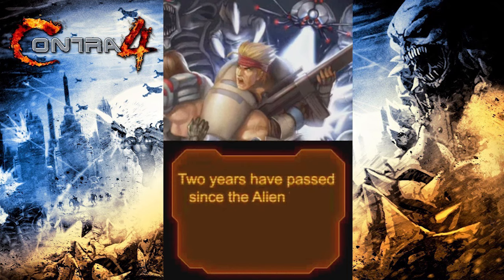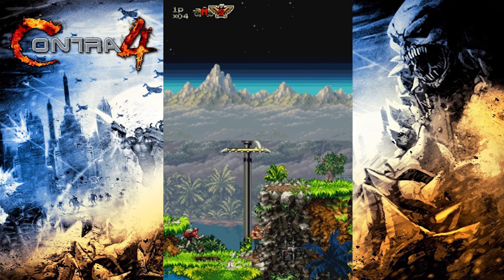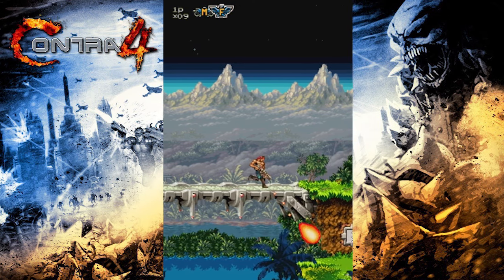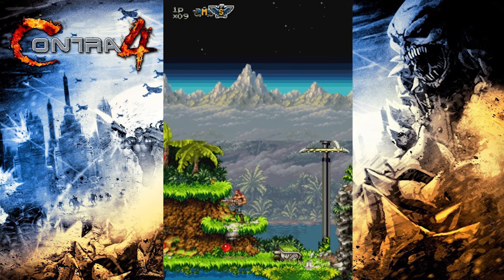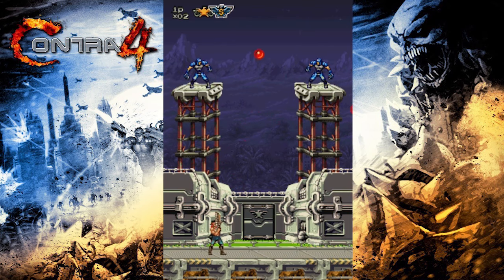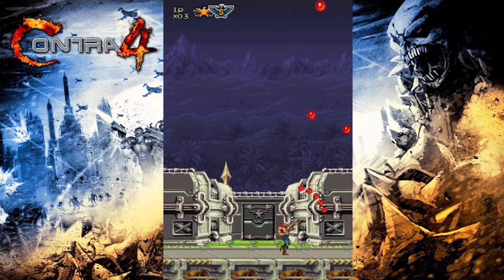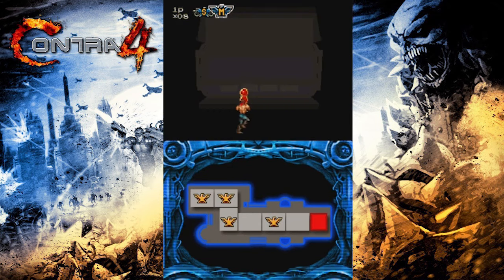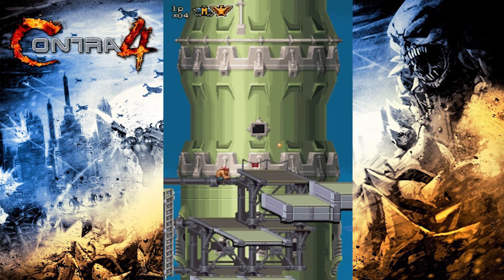Contra 4 (Nintendo DS) - Let's Play 1001 Games - Episode 440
A throwback sequel to Contra III: The Aliens Wars!

Contra 4[a][1][2] is a 2D action game for the Nintendo DS and the eleventh original installment in the Contra series. The game was released in North America on November 13, 2007.[3] Contra 4 was produced by Konami Digital Entertainment in America and developed by WayForward Technologies, making it the first Contra game developed by them, as well as the first original Contra game for a portable platform since the 1991 Game Boy game Operation C. Contra 4 was designed to be a direct sequel to the Contra games for the Nintendo Entertainment System and Super NES (Contra, Super C, and Contra III: The Alien Wars), with a gameplay model similar to those games, and was also in celebration of the 20th anniversary of the original Contra. A mobile phone port was released on November 19, 2007.

Contra 4 is based on the same 2D gameplay system featured in the series through Contra III: The Alien Wars, ignoring many of the game mechanics introduced in later games such as the fixed weapon configurations in Contra: Shattered Soldier and Neo Contra, returning to the old method of picking up power-up icons to obtain new weapons. The play controls are similar to Contra III: The Alien Wars, including the ability to hold two weapons in inventory. The action spans both screens of the Nintendo DS system and a grappling hook can be used by the player's character to latch onto railings, allowing the player's character to move from one screen to the other. Similarly to the arcade version of Super Contra, the player can pick up the same power-up twice, giving them an improved version of the same weapon. The player can also discard a power-up, allowing them to try out a new weapon without losing a previous one.

In addition to the standard side view stages, there are also tunnel stages similar to the two "3D view" stages from the original Contra, in which the perspective shifts behind the character's back. The action in these stages is displayed solely on the upper screen, while the bottom screen is used to display the stage's map and the locations of power-ups. Other than using both screens, Contra 4 makes no usage of the DS' special features such as touch screen (besides navigating the main menu), microphone, or multiplayer modes.

Arcade Mode is the main portion of the game, which is composed of six standard stages and three tunnel stages, for a total of nine stages. The stages pay frequent homage to Contra, Super Contra (Super C on the NES), Operation C and Contra III: The Alien Wars. Three difficulty settings are available: easy, normal, and hard. Easy is intended to be accessible to novices by providing the player with plenty of lives and credits, as well as making all power-ups upgraded by default, but does not give the player access to the final two stages nor the ending. Normal is a moderate setting described to be "as difficult as the original Contra", whereas Hard features faster moving enemies and enemy fire, with fewer lives. Hard mode also features a different ending from Normal.

After completing the main game (Arcade Mode) once on any difficulty setting, a Challenge Mode will be made available in the main menu. This game mode is composed of forty different challenges in which the player must complete various tasks within the side-scrolling stages of Arcade Mode.